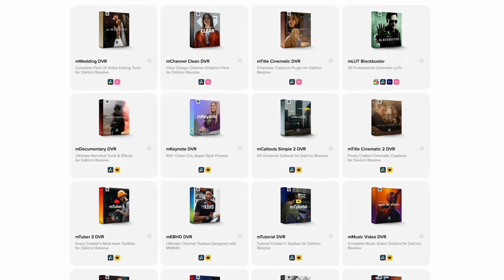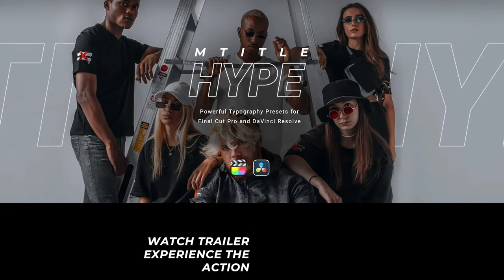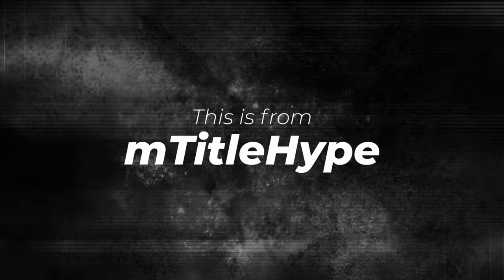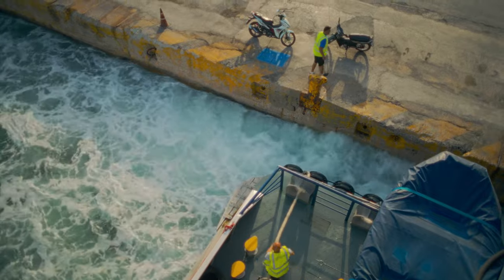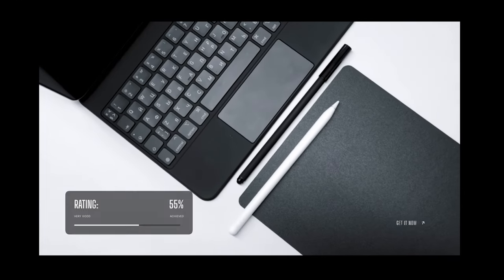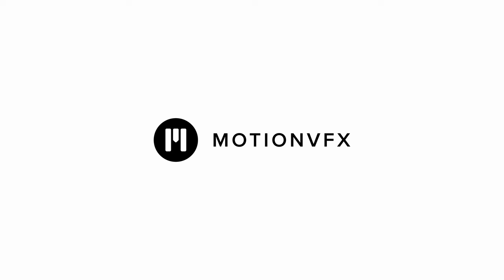7 UNUSUAL Videography Tips for BEGINNERS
00:00 Intro
00:28 Put it into practice
01:35 This is YouTube!
03:29 MotionVFX
04:38 Bad is good
06:00 Don't shoot wide open
07:27 Go your own way
08:19 Aesthetic over technical
09:47 Uneven is better than even?